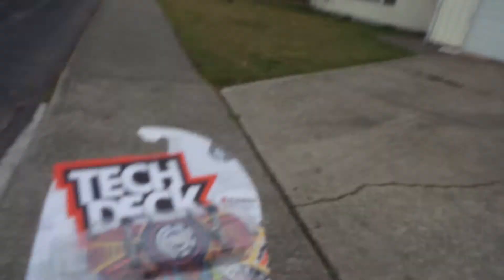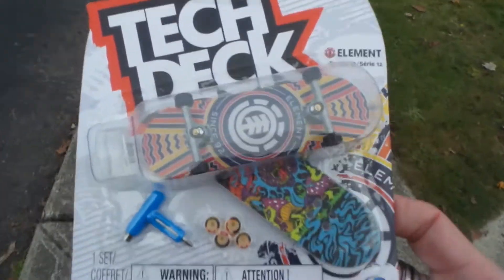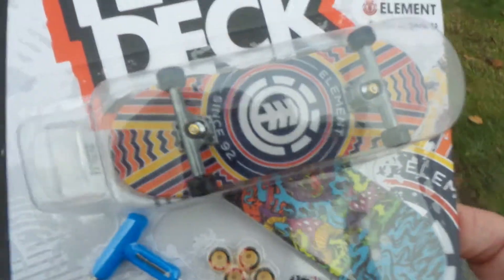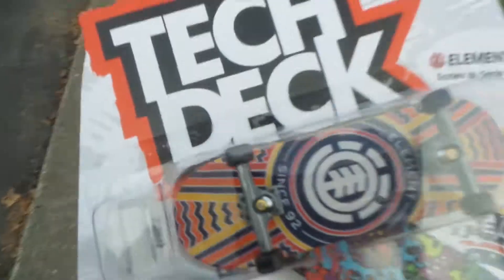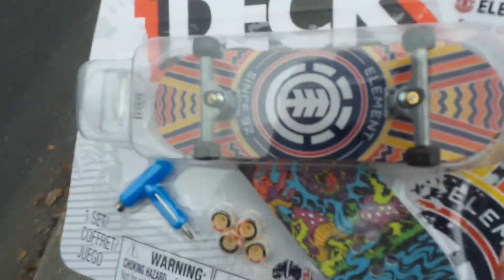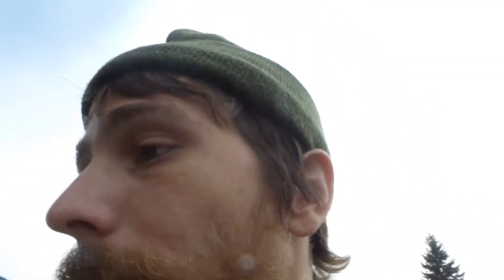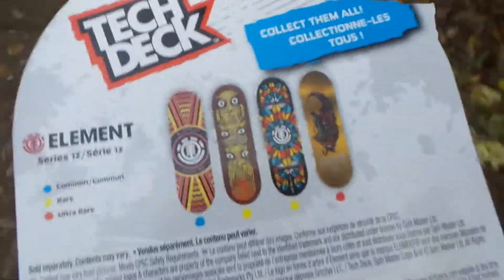Pacific Northwest stroll mission for cat food then a lucky Walmart discovery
Happy olympia strolls